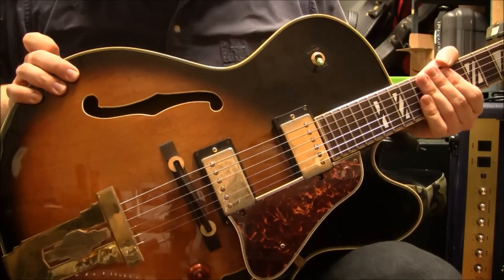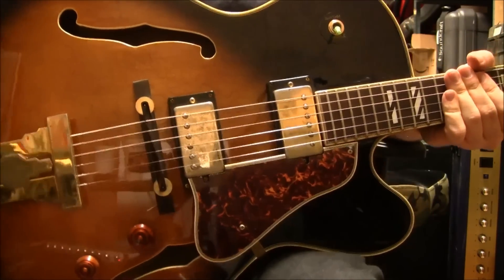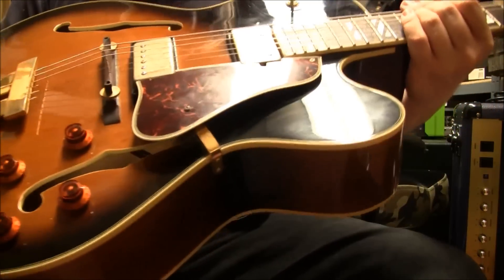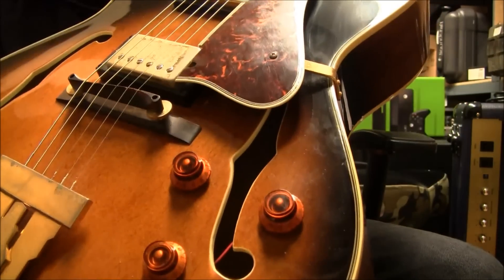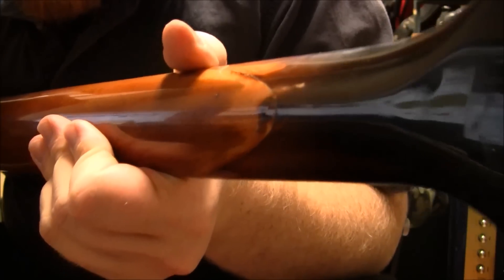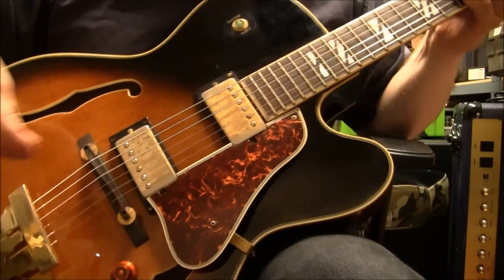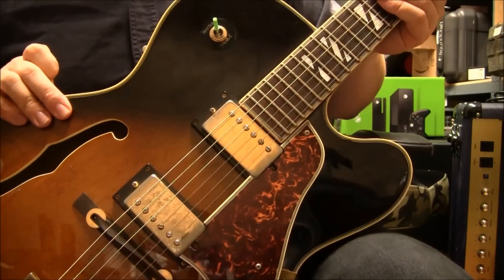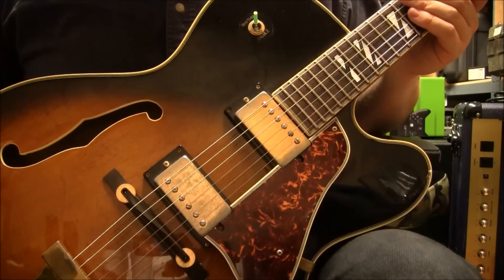Aria Pro II Hollowbody